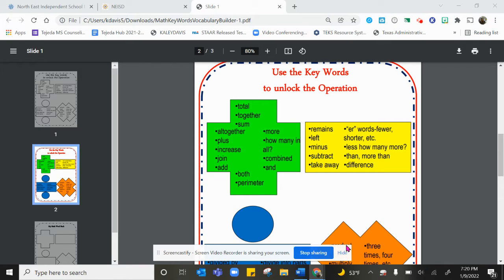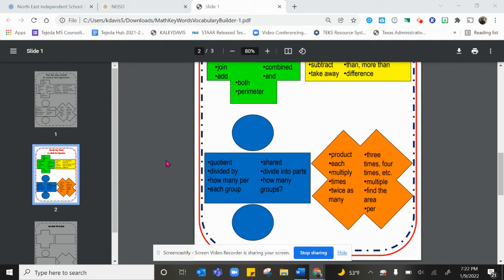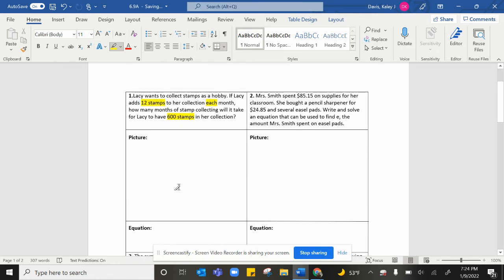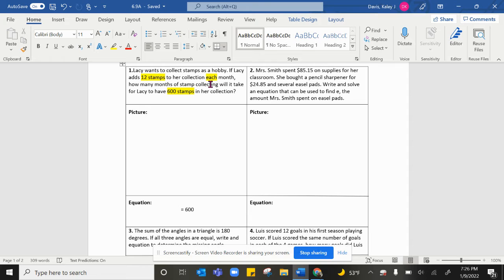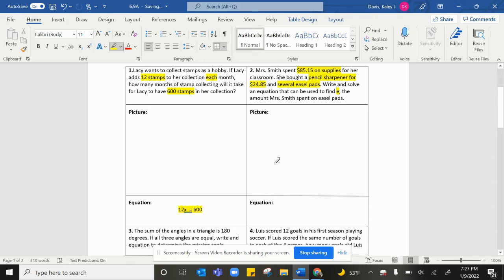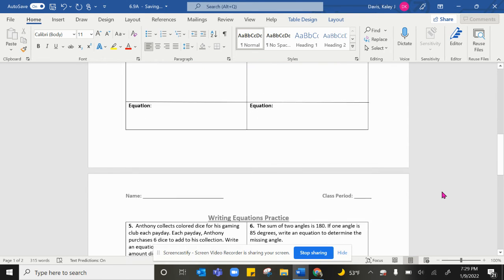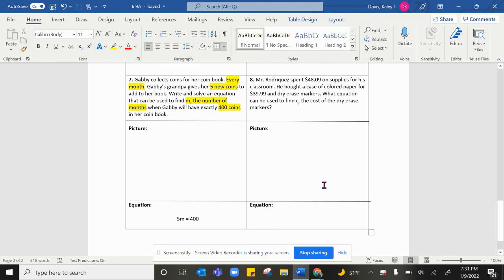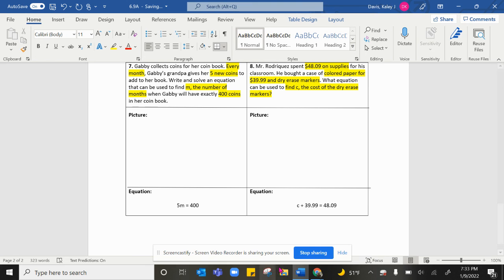1/10 Writing Equations Notes